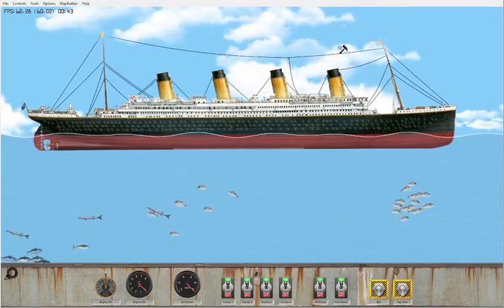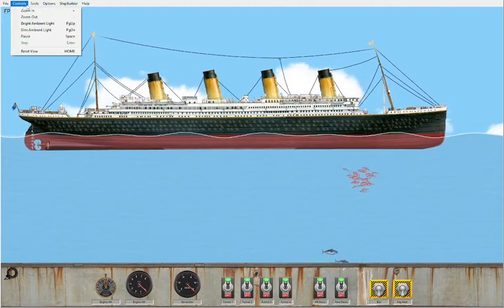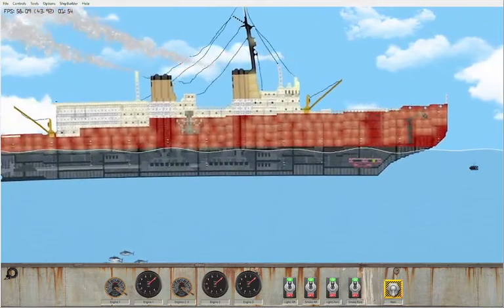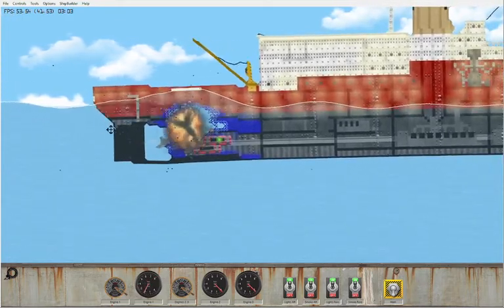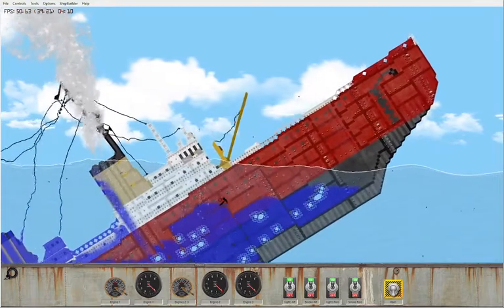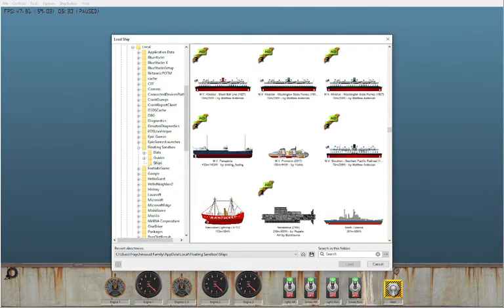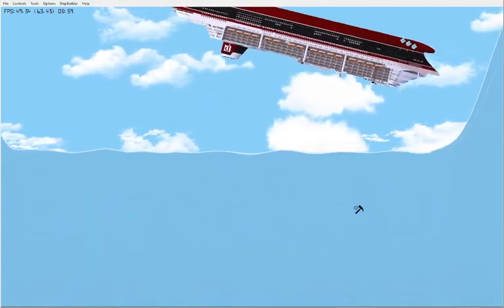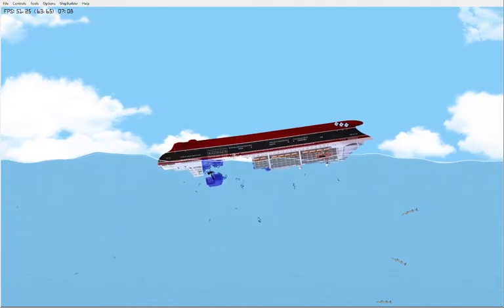FLOATING SANDBOX AFTER A WHILE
FLOATING SANBOX